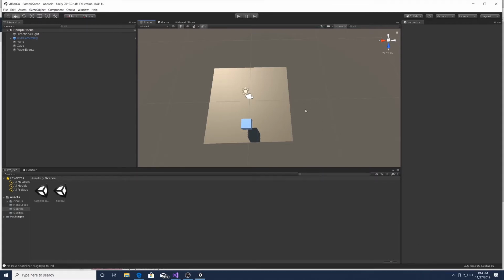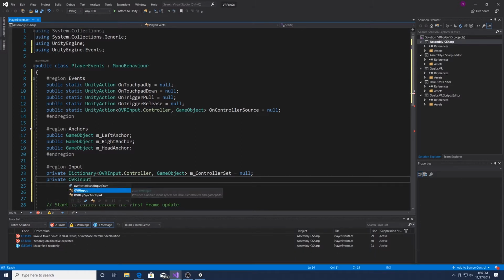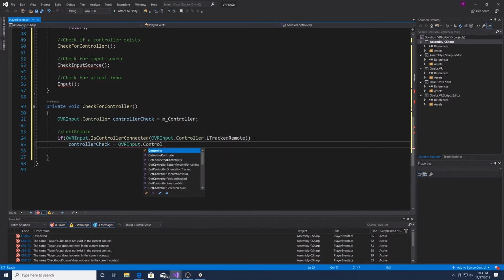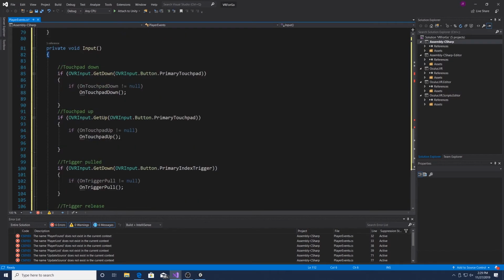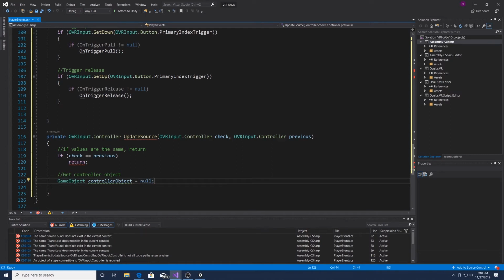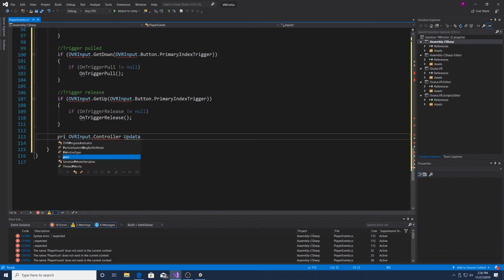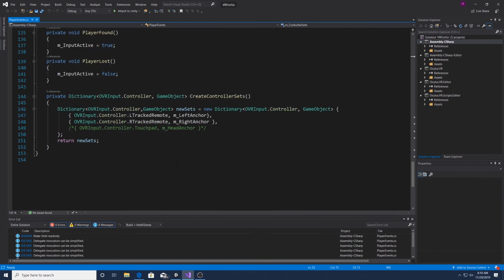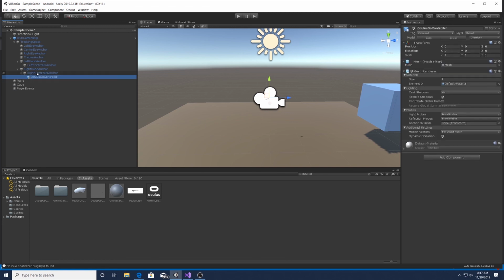Programming For The Oculus Go Player Events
This video covers the creation of a Player Events script, which creates accessibility to the Oculus Go controller button and trigger actions. I cover this is with quite a bit of explanation, so the video is lengthy. If you want a faster run through look at VR with Andrew's Input series in my playlist. The next video will cover a Pointer script, and introduce a ToolSelector script, which allows for the creation of an expandable tool kit of common VR actions, ie teleporting, UI input, grabbing, etc.